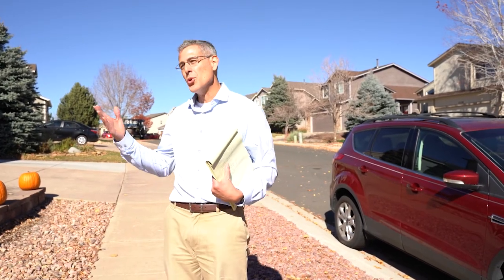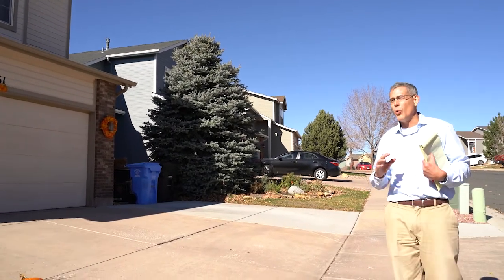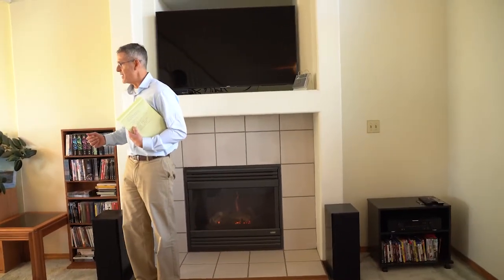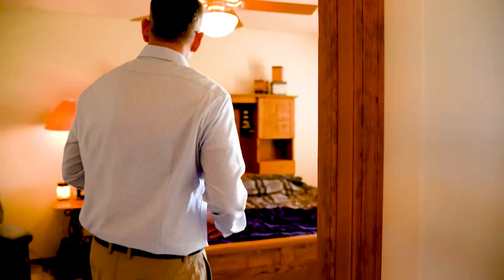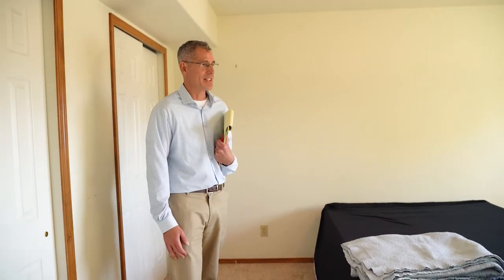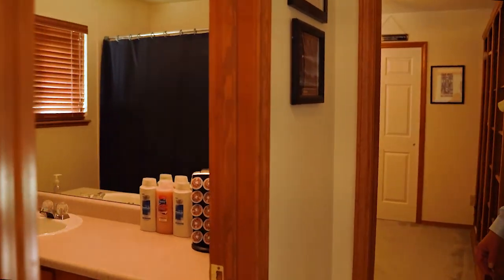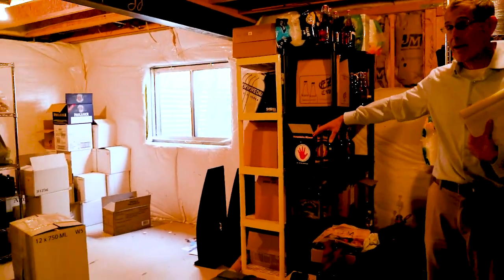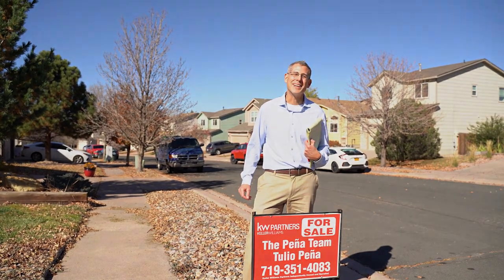What does a house in Wagon Trails, Colorado Springs, Colorado look like?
Are you moving to Colorado Springs? Are you buying a home in Colorado Springs? Are you living in Colorado Springs and just curious about the local neighborhoods?
Our Colorado Springs team of realtors is here to show you a local home in the Wagon Trails residential area! Follow our agent, Tulio Pena from The Pena Team through one of the many beautiful neighborhood homes!